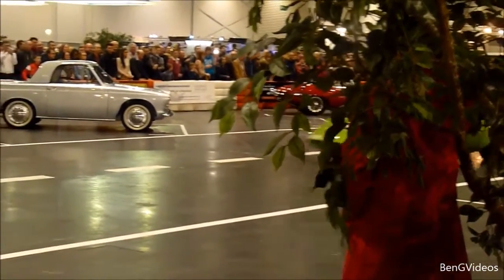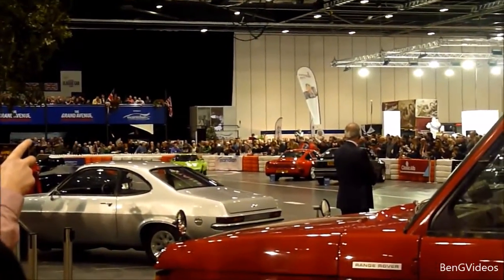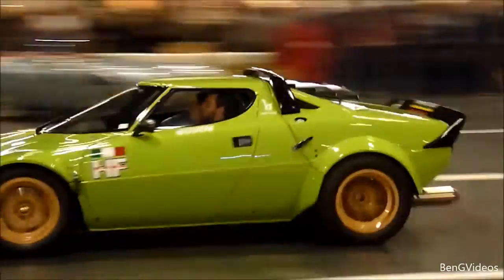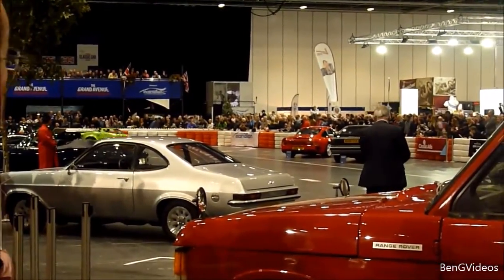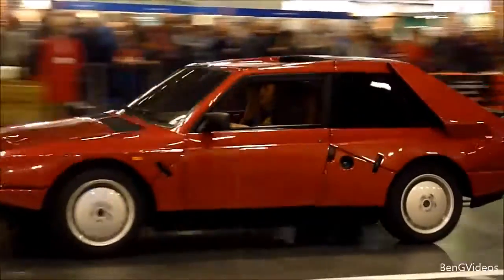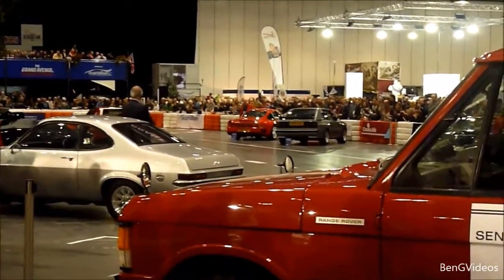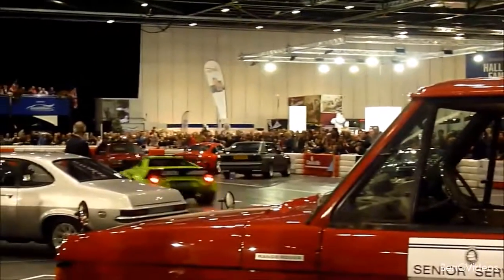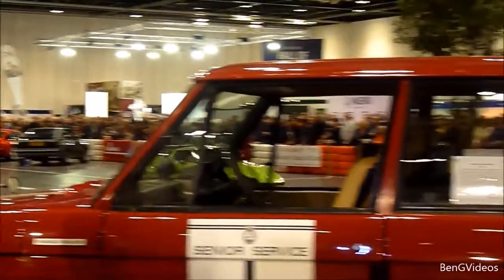Lancia Stratos Sound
My last upload from the 2015 London Classic Car Show is this lime green Lancia Stratos. Slightly longer than my other videos from the show, this features a start-up and revs as well as the car's run on the grand avenue.